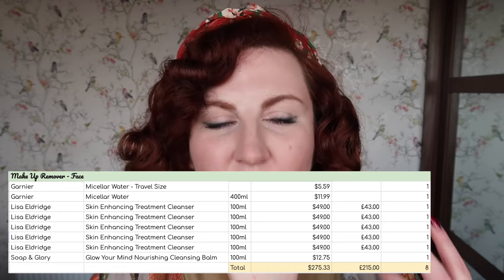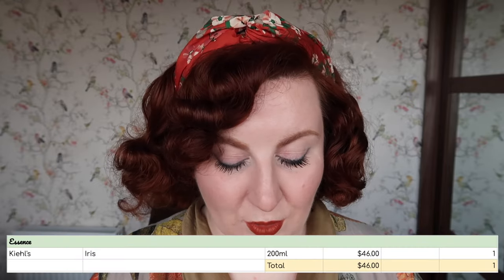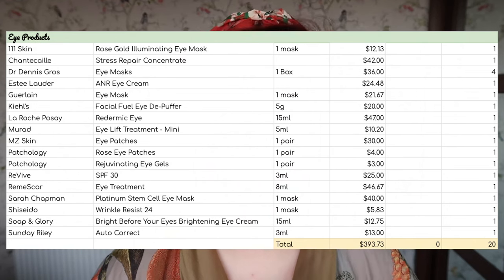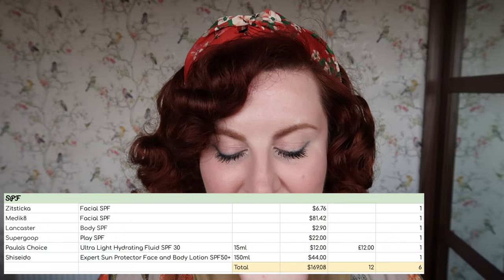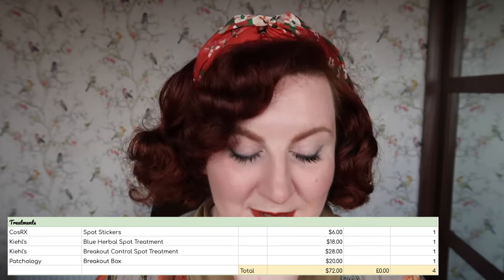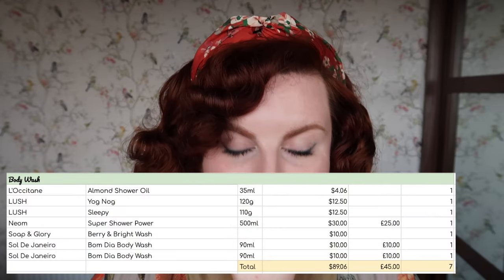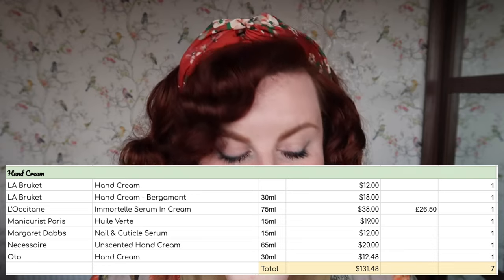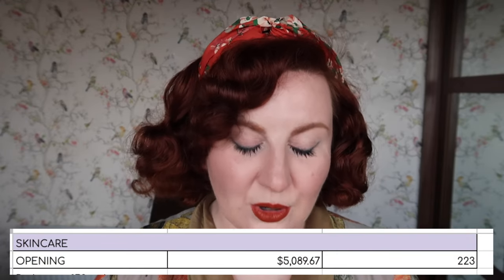2024 SKINCARE INVENTORY | Rose Keats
Having finally shared my 2023 closing numbers, it's time to start looking at the 2024 opening numbers and setting some new goals for the year ahead. Following on from last week where I shared my opening make up inventory numbers for 2024, this week I'm sharing the numbers - quantities and values - for my skincare inventory. Enjoy!

This exact print is no longer available but robe is one of these

Headband was from Zara, but super old so can't link.